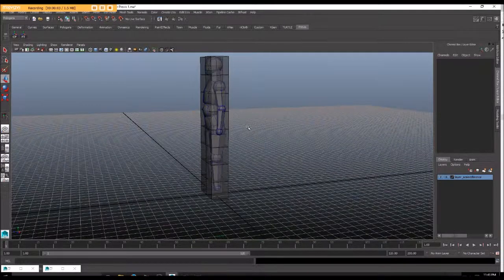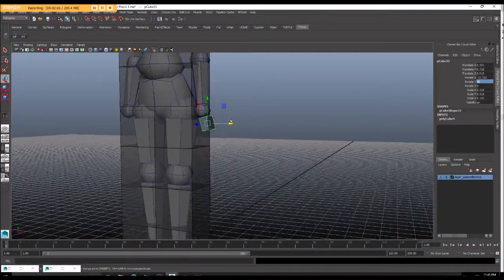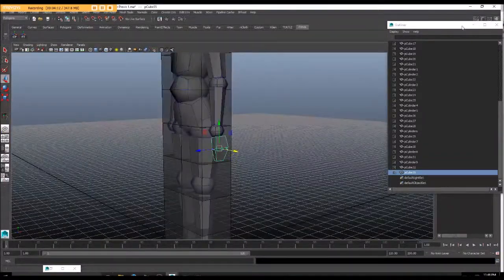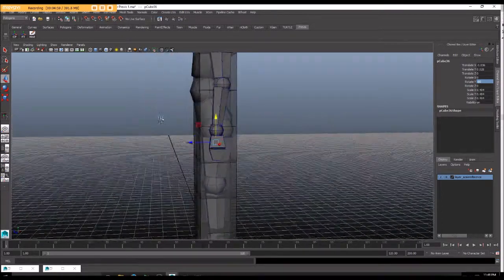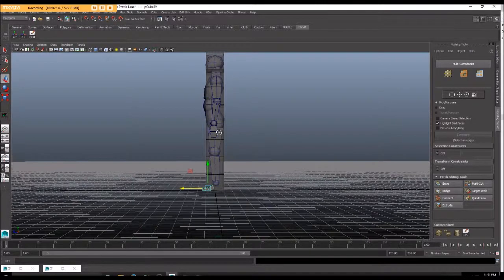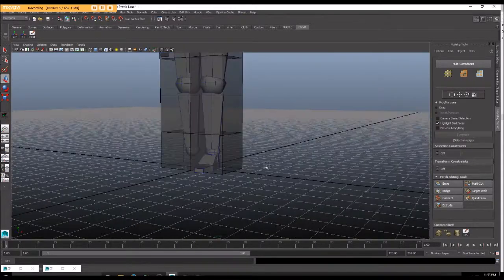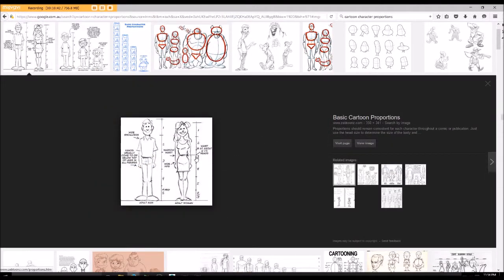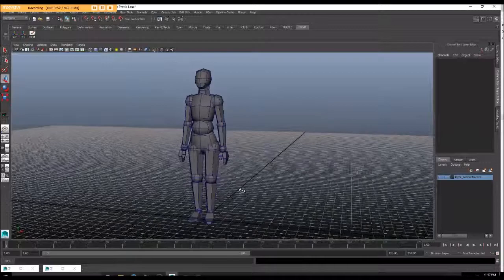Previs Character Modelling Part 4: Hands and Feet